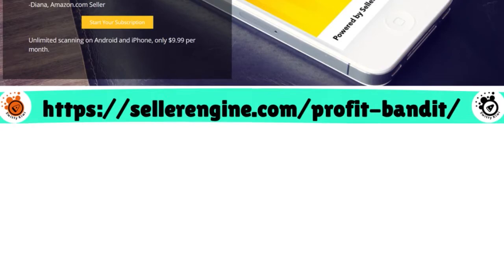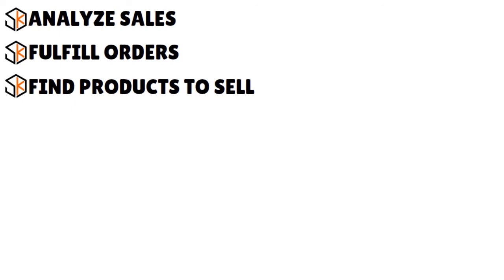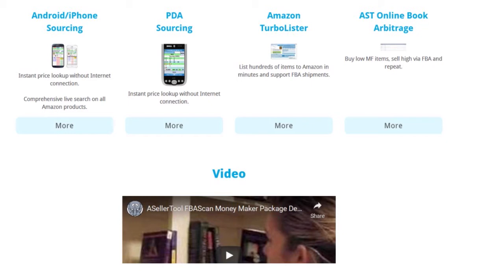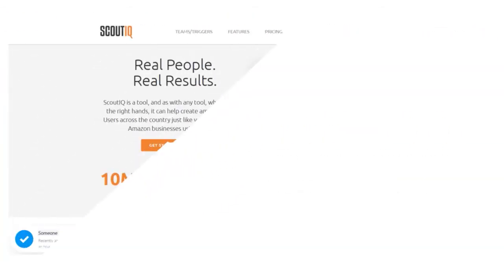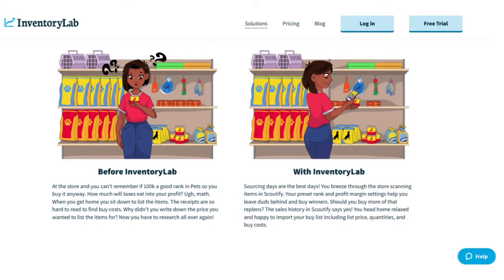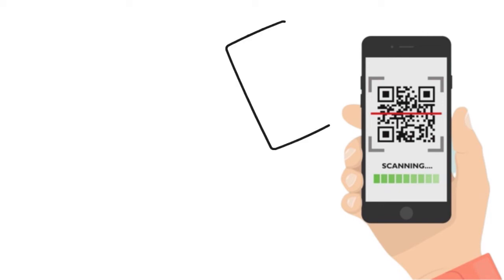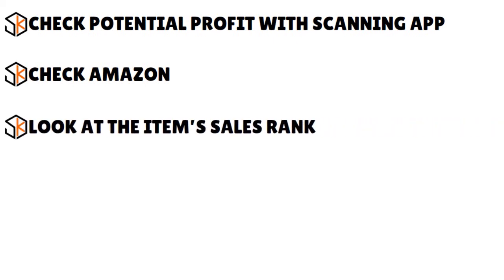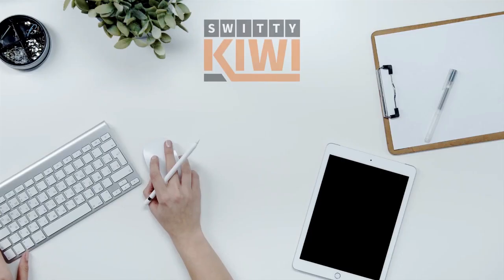Profit Bandit vs Amazon Seller App vs Scoutly vs Scoutify 2 vs ScoutIQ 2024 🔶 E-CASH S3•E98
Profit Bandit vs Amazon Seller App vs Scoutly vs Scoutify 2 vs ScoutIQ 2024 : Top Scouting Apps Rated - Best Amazon Arbitrage Seller Scanning Apps.